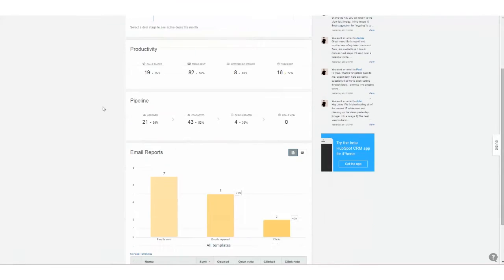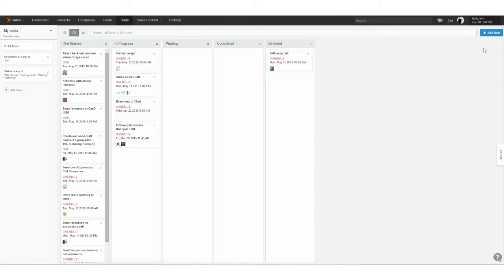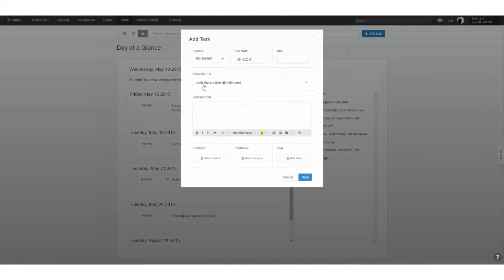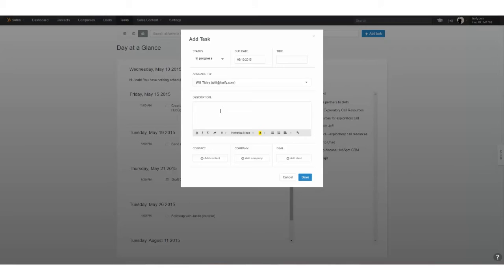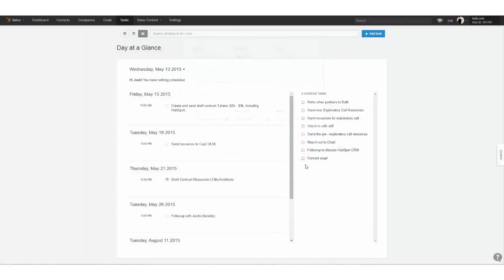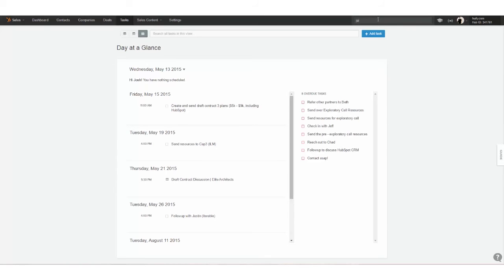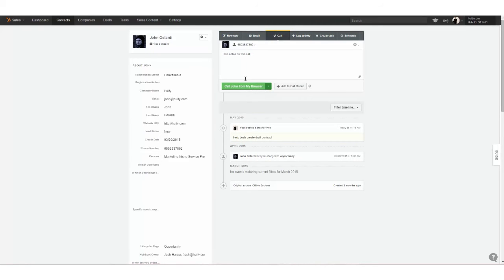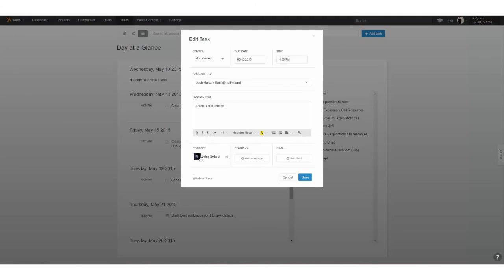Part 9: HubSpot CRM Training - Tasks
Join us as we embark on this awesome journey of mastering the HubSpot CRM!

Tasks are a great way for your business to stay organized. You can assign tasks, and set deadlines and reminders to ensure things get done. The end goal is to make your sales process as streamlined as possible.